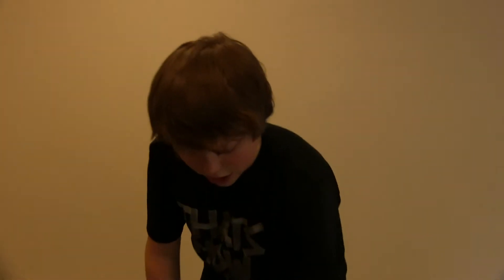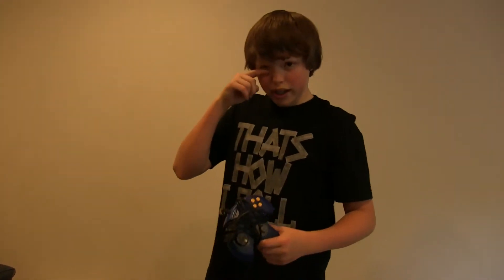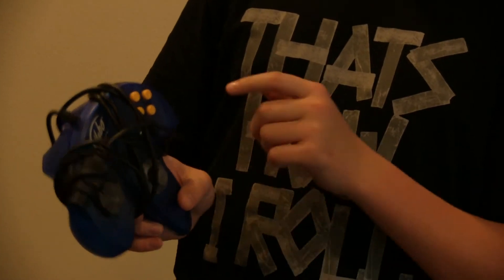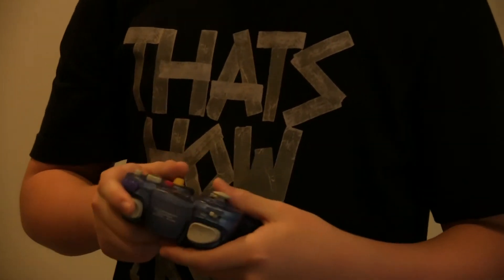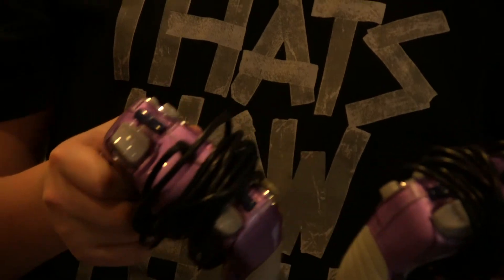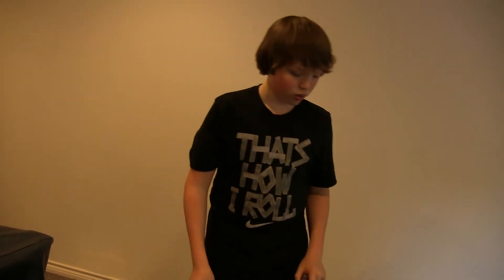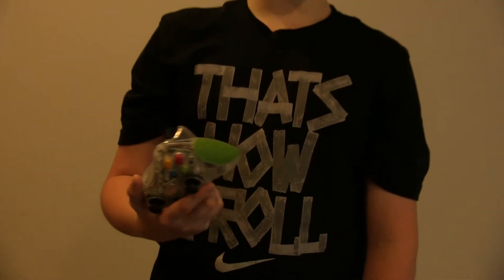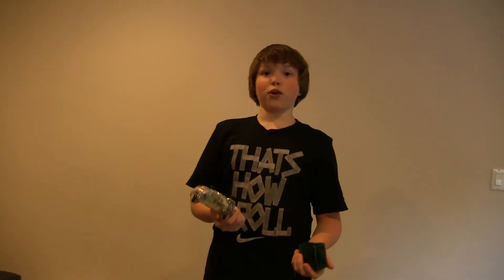(CLOSED) Contest Update: More Items!